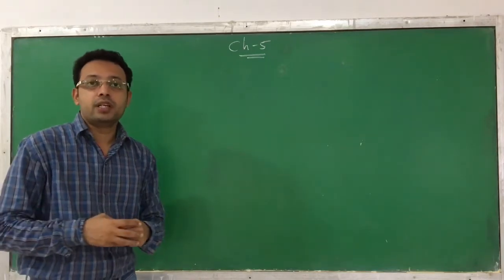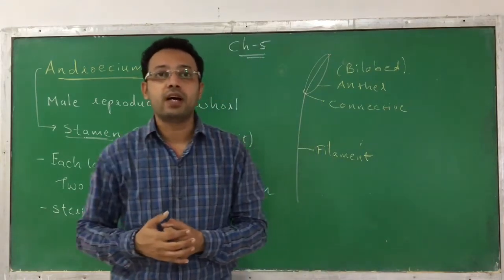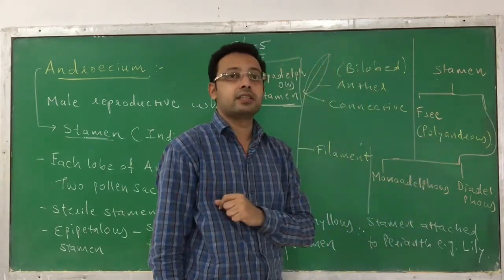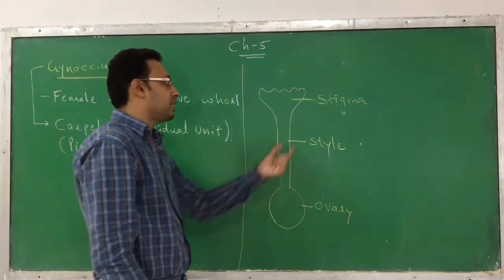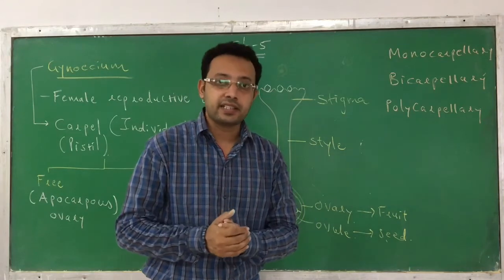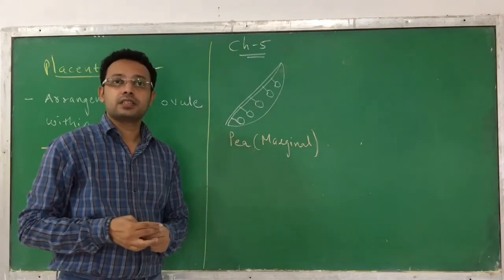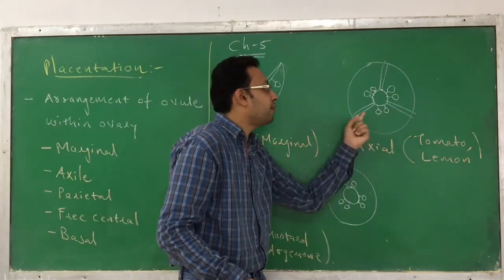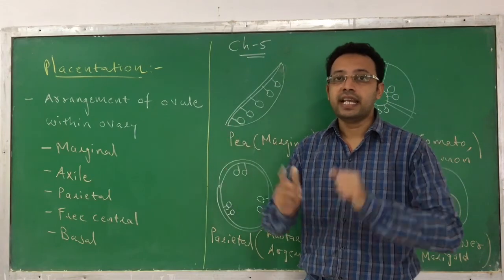Flower Part 2/STD 11/BIOLOGY/CHAPTER 5: MORPHOLOGY OF FLOWERING PLANTS/SESSION 6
Androecium
Gynoecium
Placentation